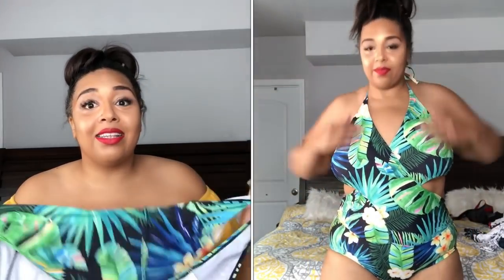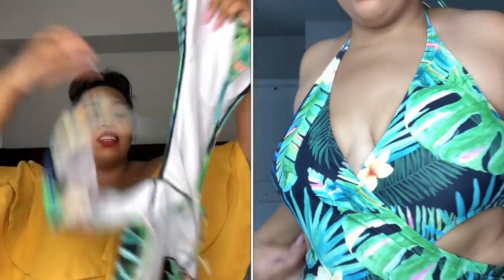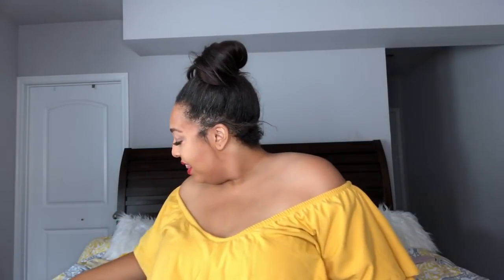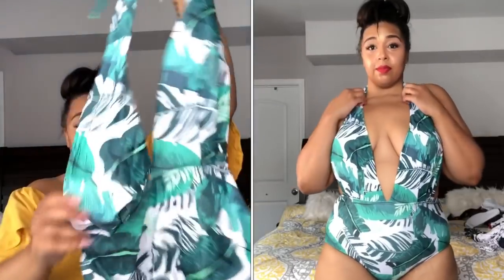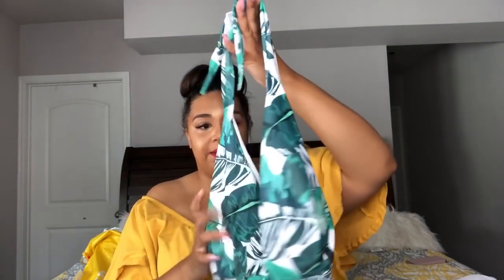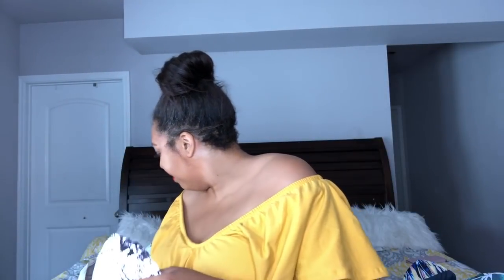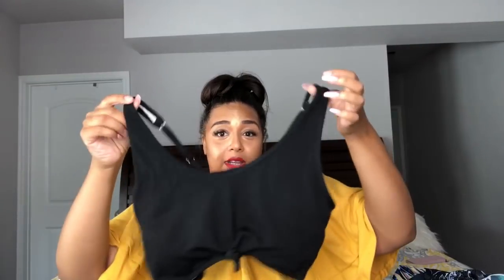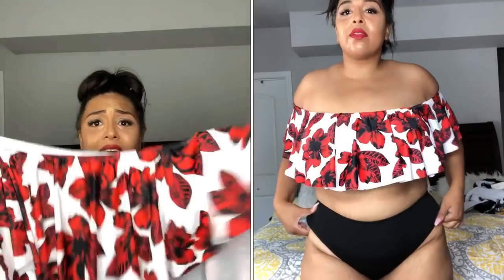ROSEGAL PLUS SIZE AFFORDABLE SWIMSUIT HAUL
(This one is sold out)

Rosegal will be having a huge Anniversary sale with a ton of discounts!

Song:Good Good by Saweetie
New and improved website!!